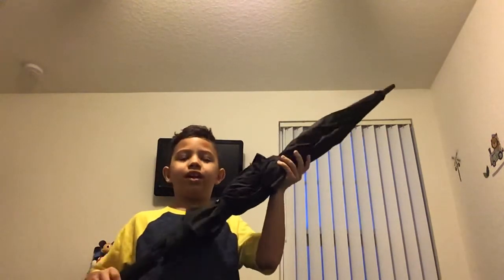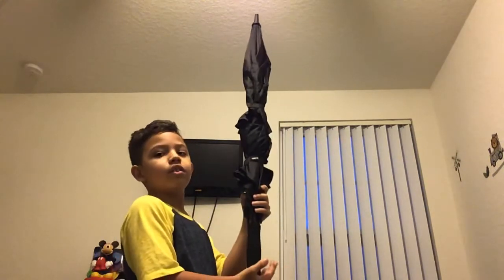Balancing umbrella on my Palm